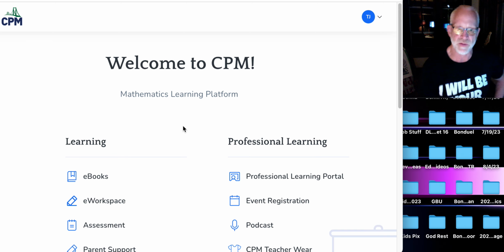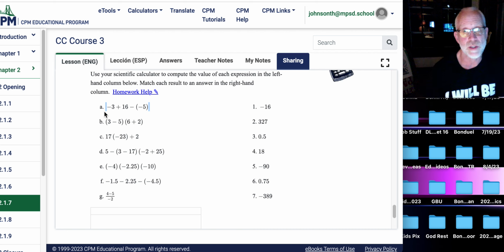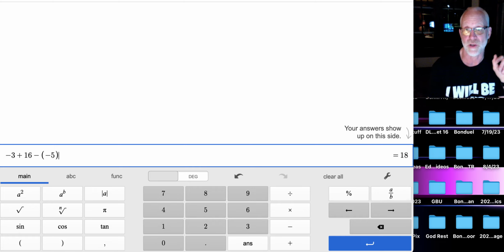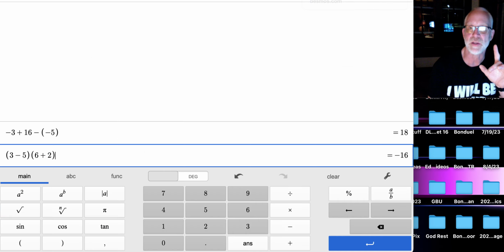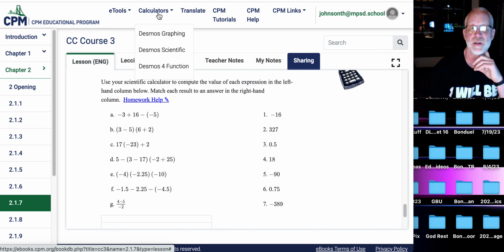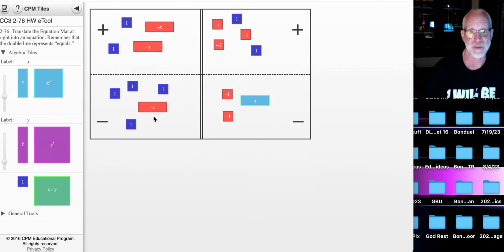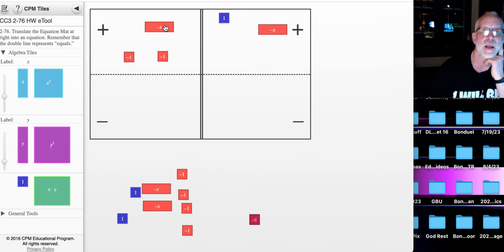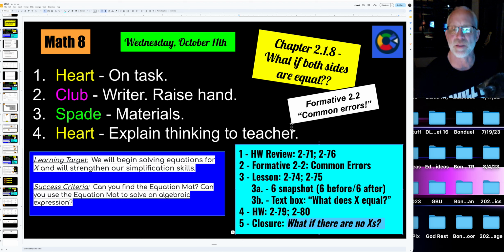Math 8 Homework Review